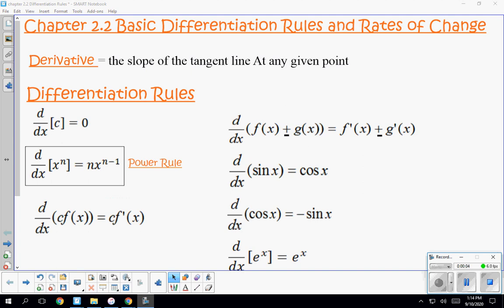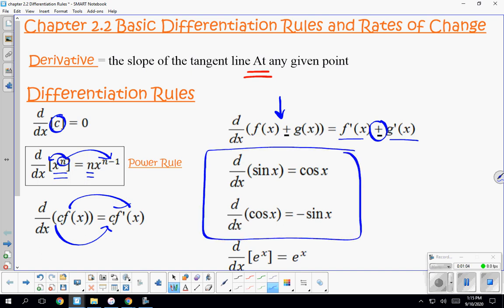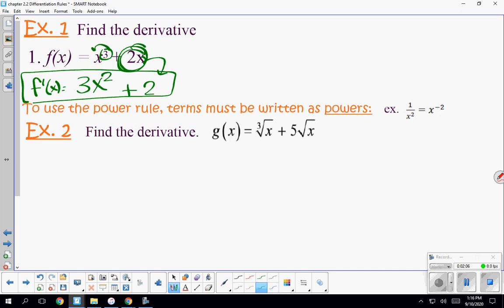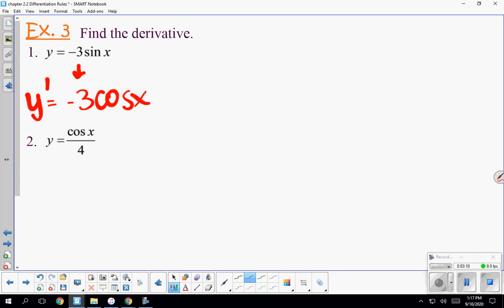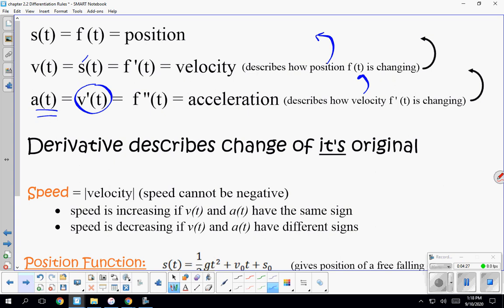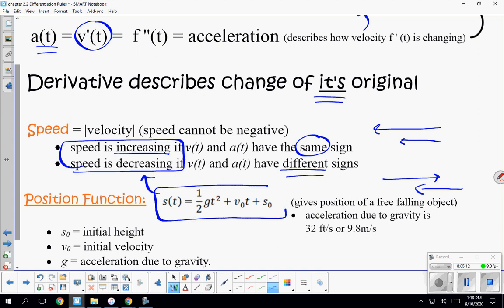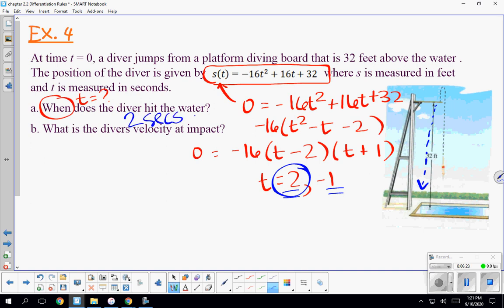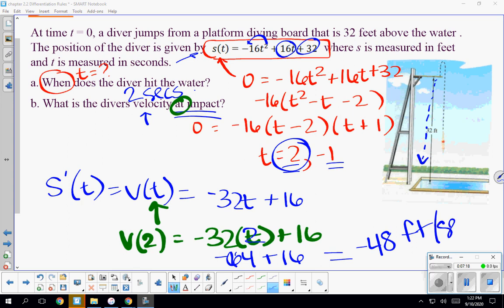2.2 Differentiation Rules